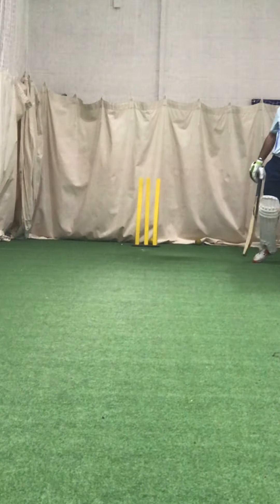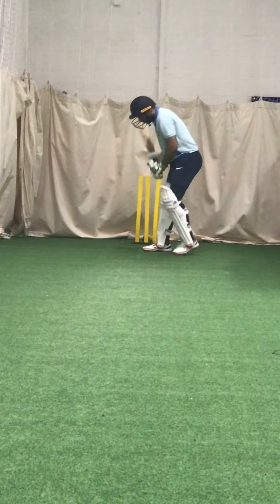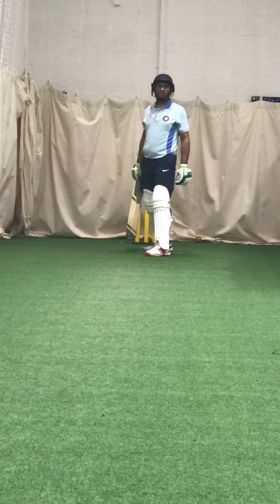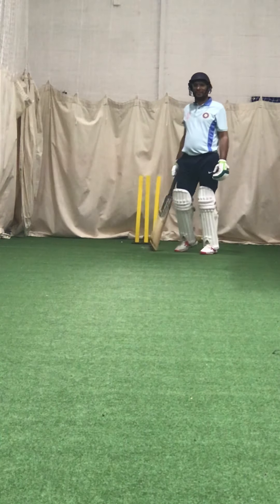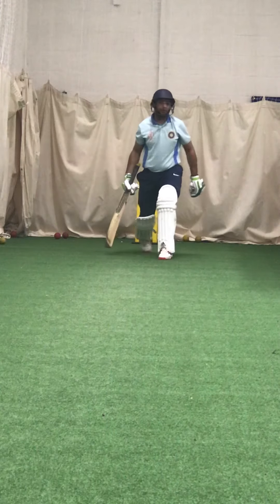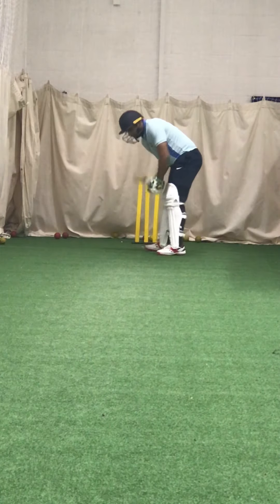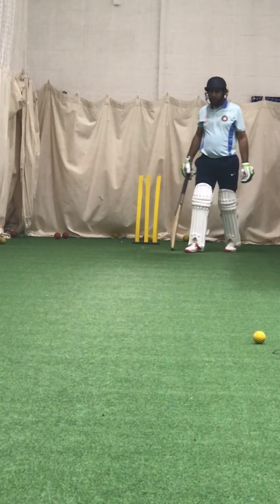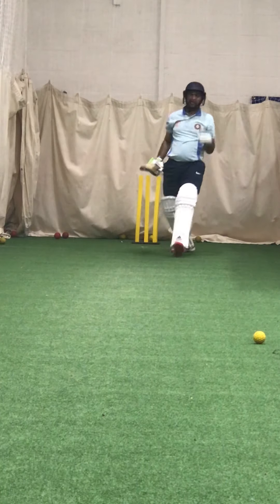Ash B 1to1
Bowling machine left arm over swinging the ball in.
- play it late
- maintain balance
- don’t let your head fall over to the off side